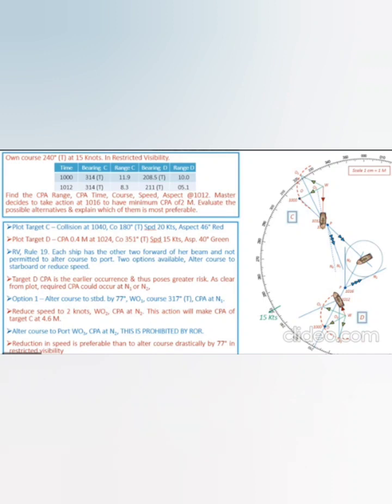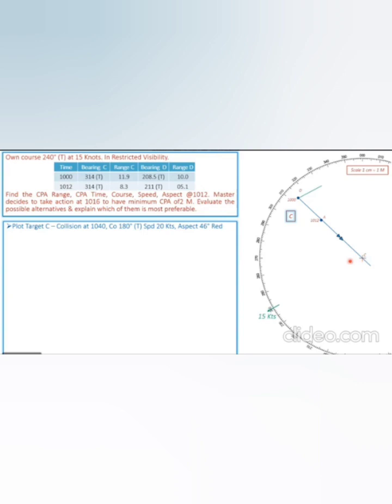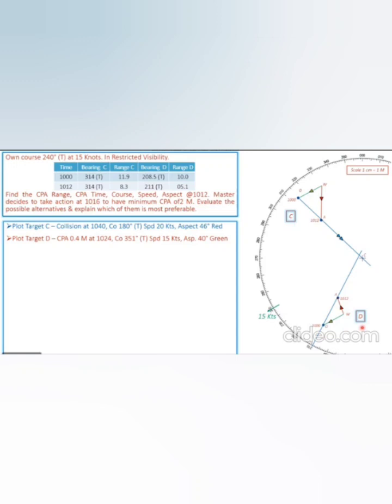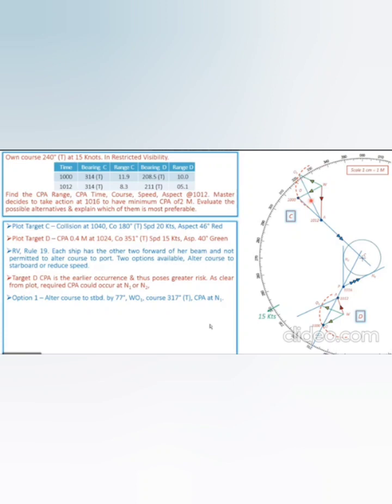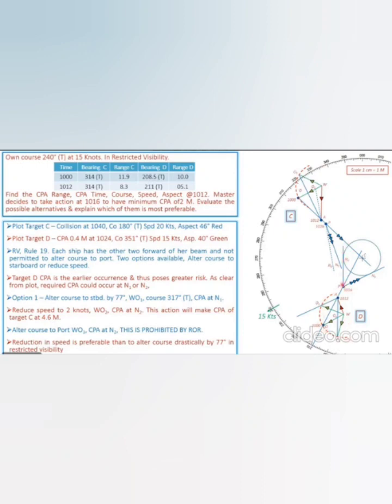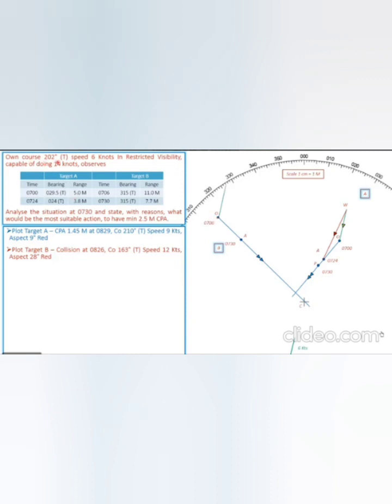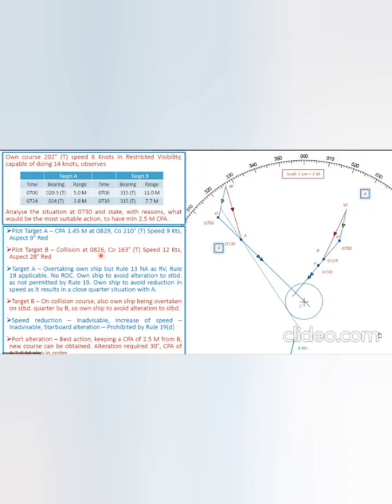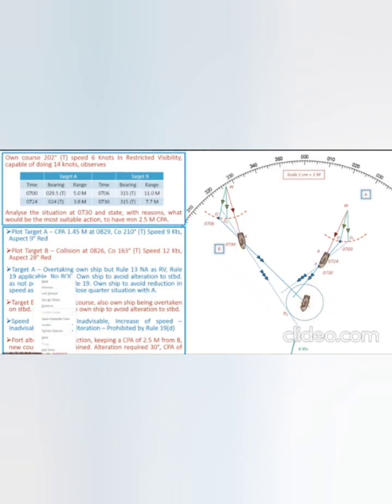Radar Plotting Multiple Targets For Chief Mate Phase 2